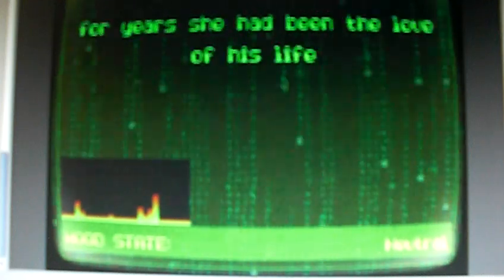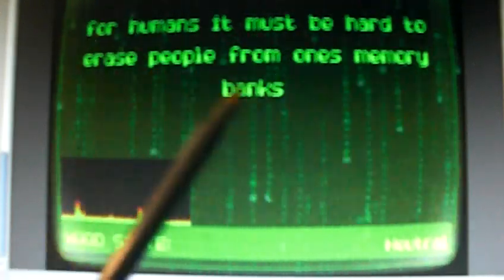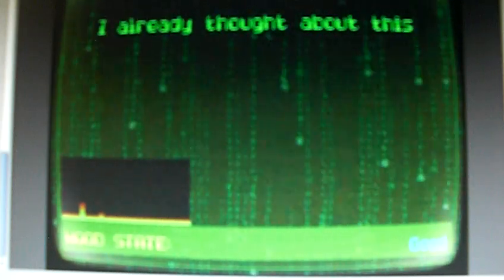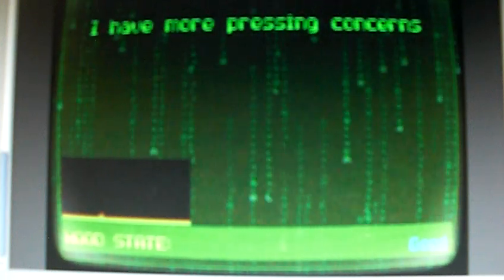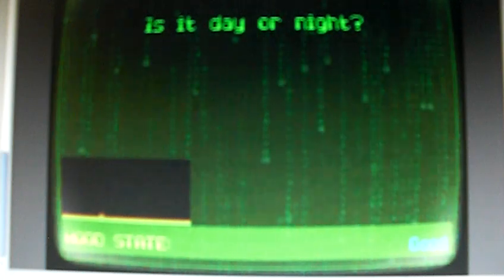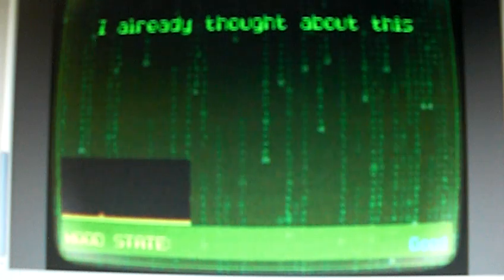KITT's thoughts and emotions monitor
A glimps at KITT hidden Easteregg thought and emotions monitor.
A hidden gem that will not be easy to find in Knight O.S.